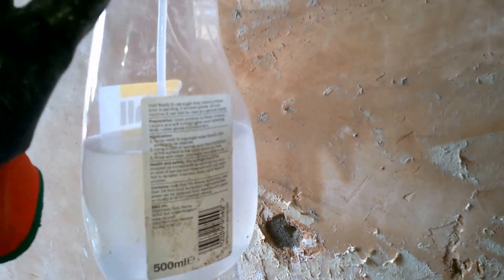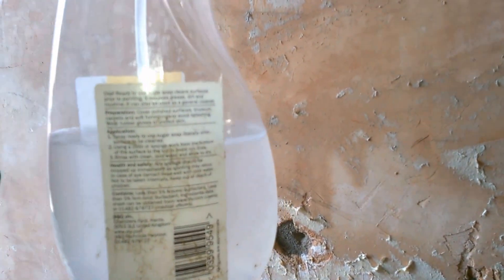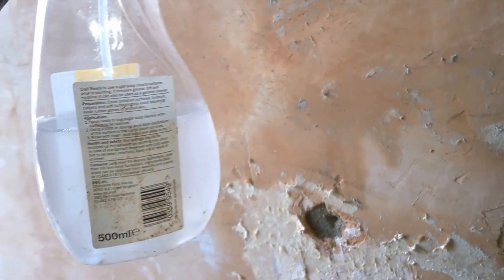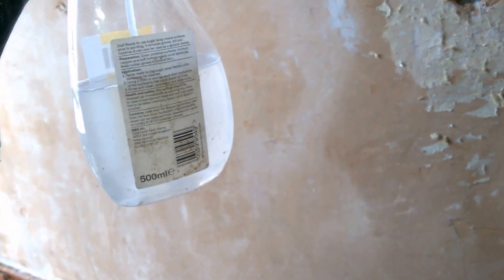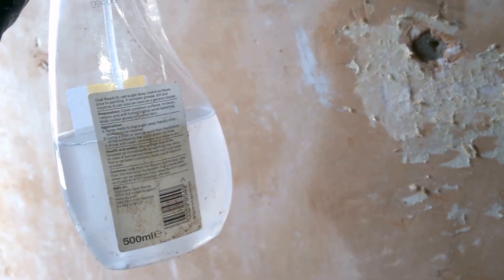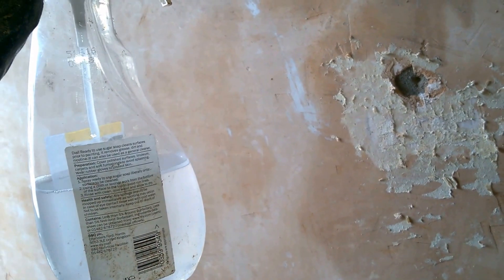Vid 2:1 | How to easily remove world’s hardest wood chipped wallpaper with vinegar, fabric softener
I show how to easily remove world’s hardest wood chipped wallpaper with vinegar, fabric softener and hot water. This has been much of an experiment, having to do it again, I would use a steamer, but, this shows you can remove wallpaper without steamer.